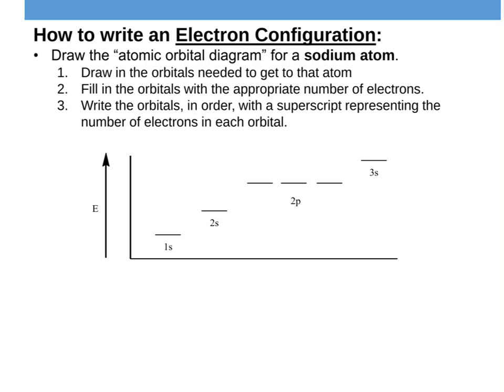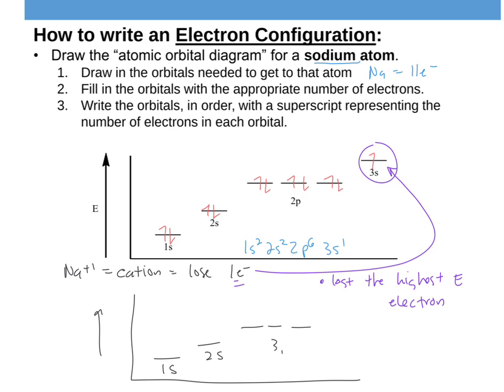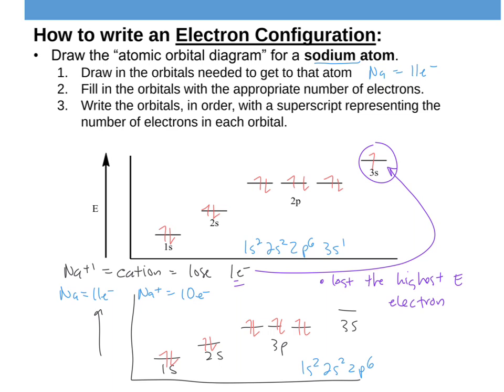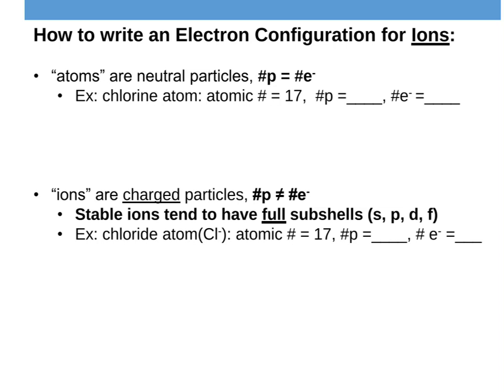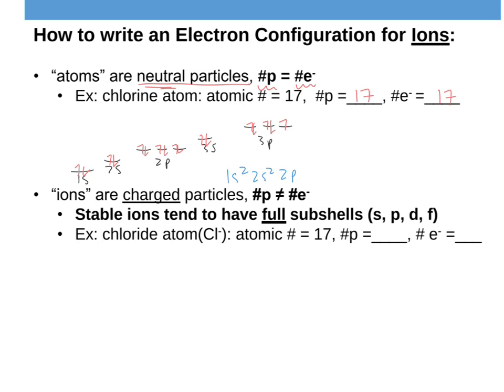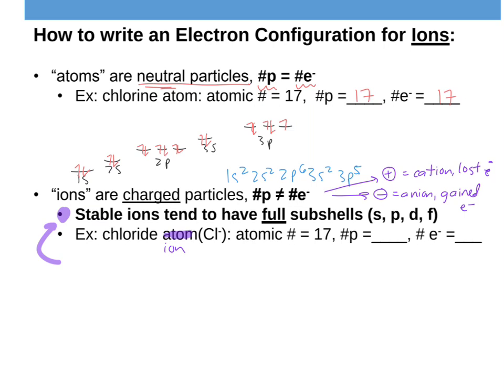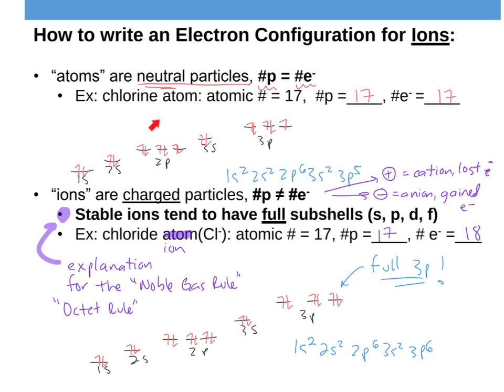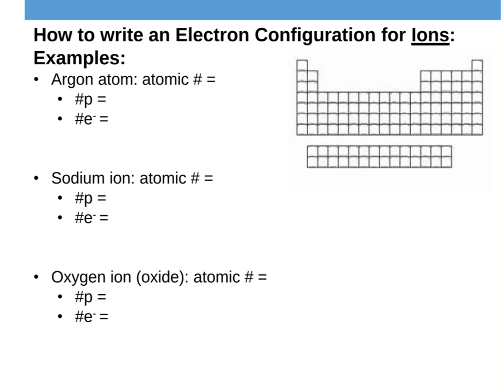How to Write Electron Configurations - Part 3: Ions